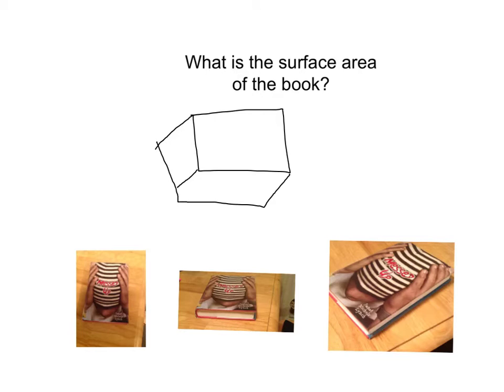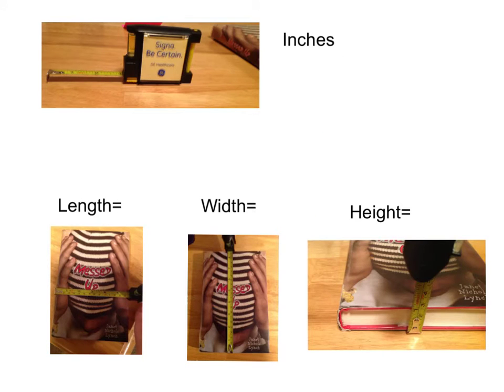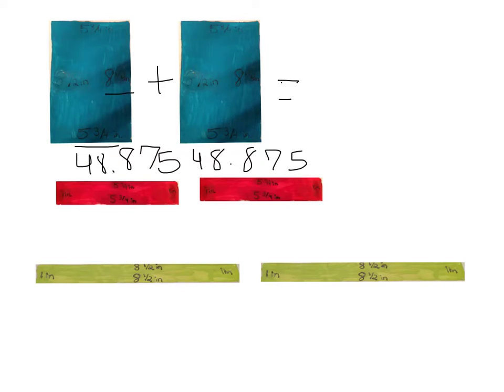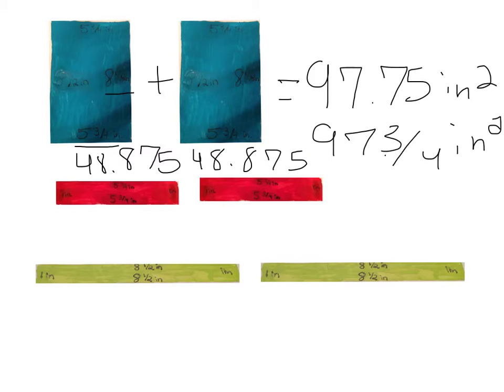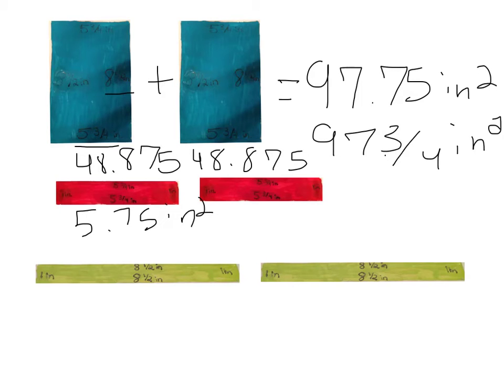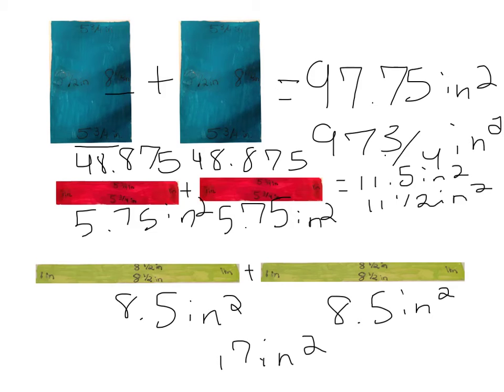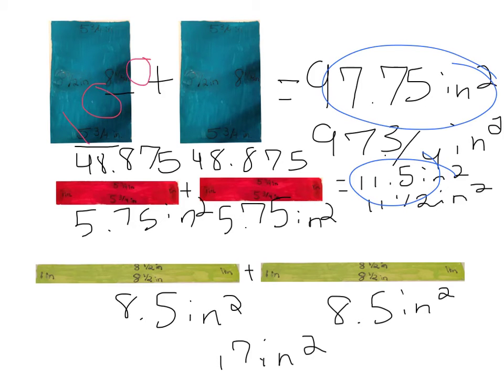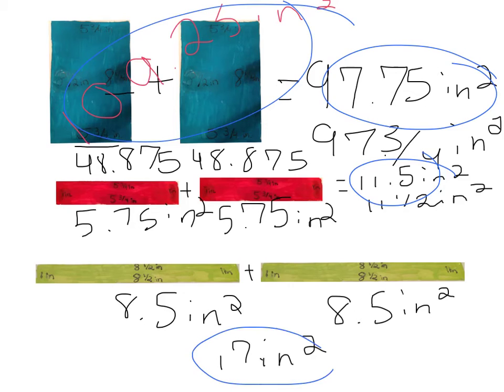Jaida B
Geometry Book Surface Area